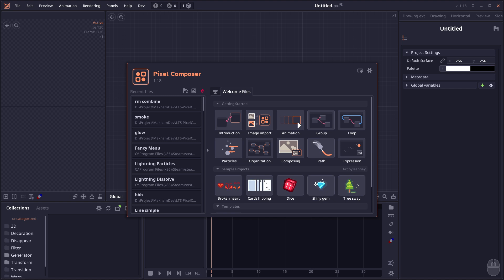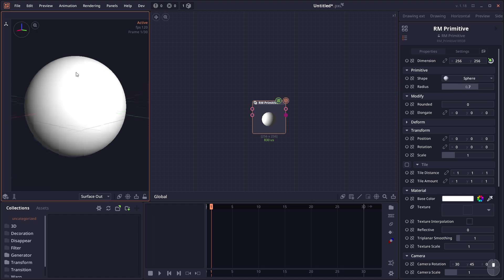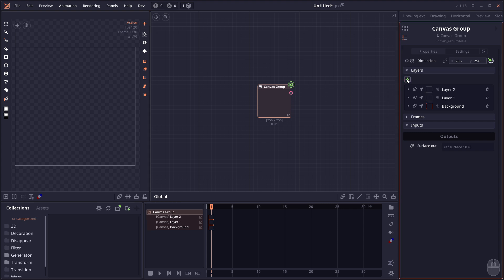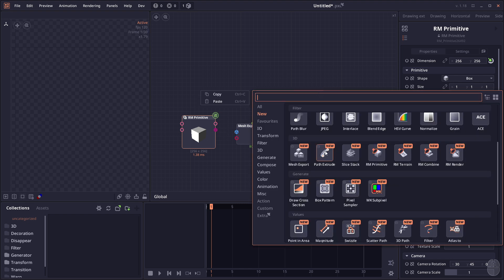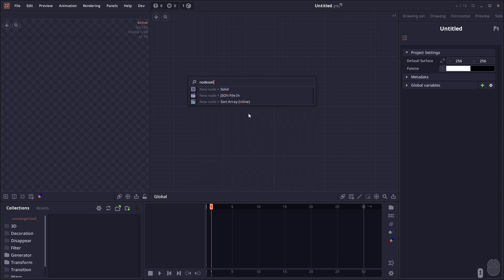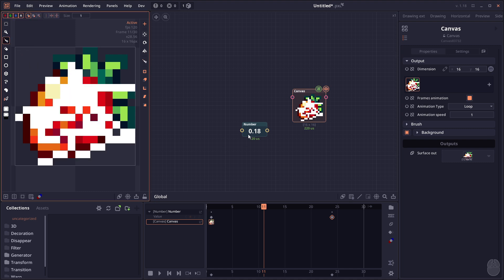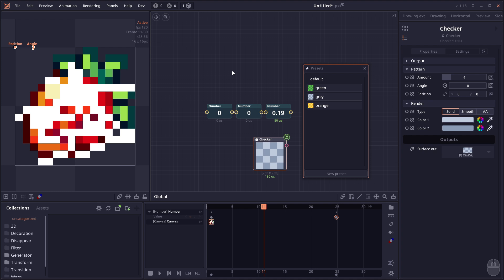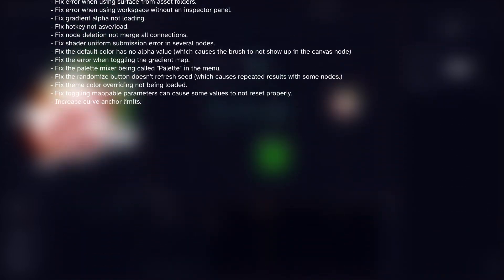What's new in Pixel Composer 1.18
Pixel Composer 1.18 is here. New SDF ray marcher nodes, command palette, pen tablet support, input bypass and more.